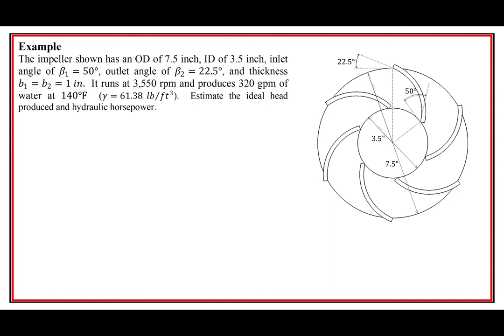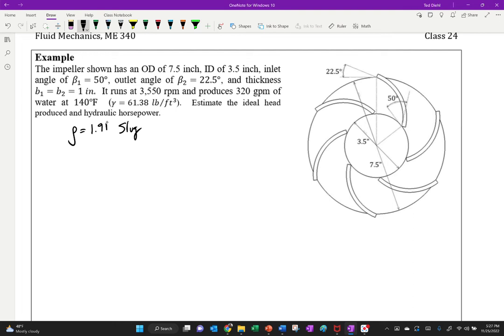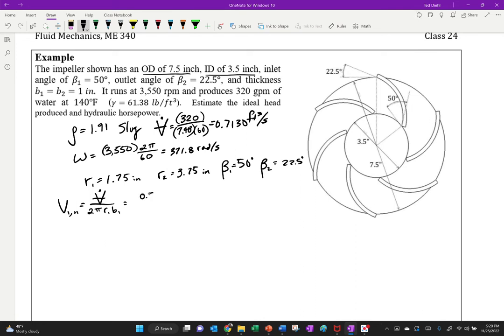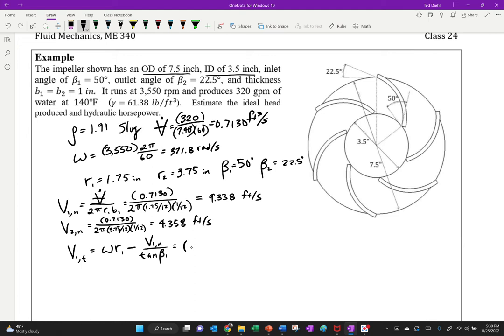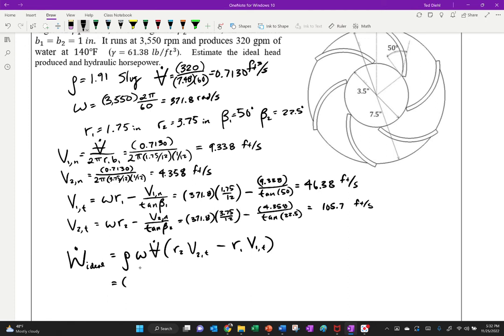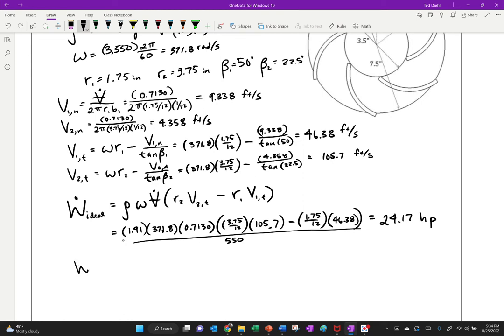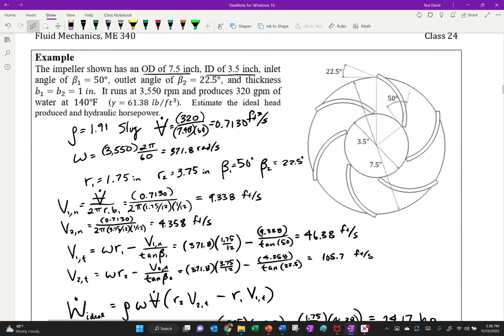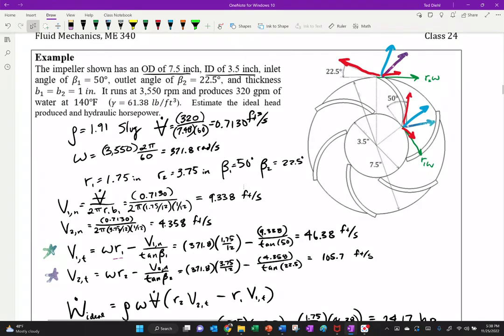F22 ME340 Fluid Mechanics Class 24 Video 2: Centrifugal Pump Velocity Triangles Example